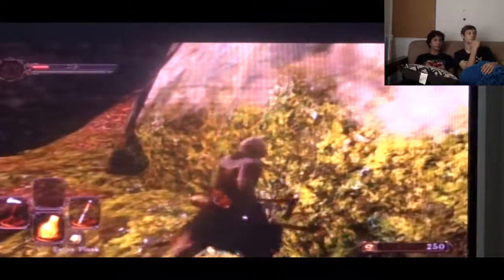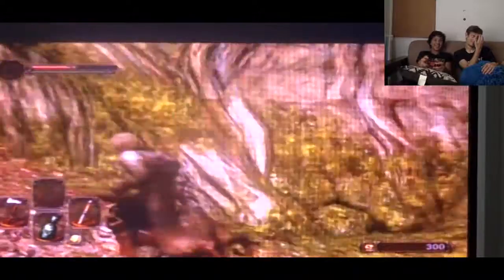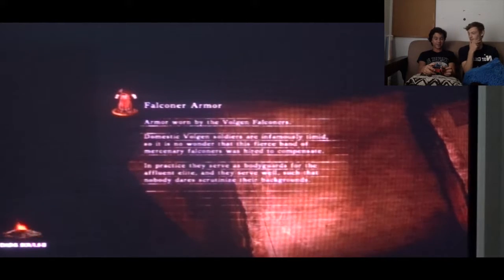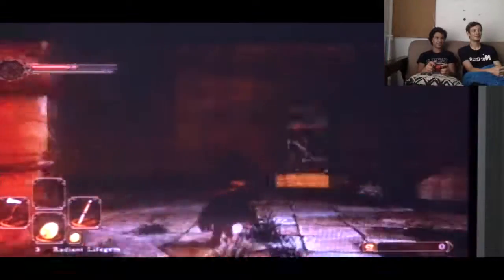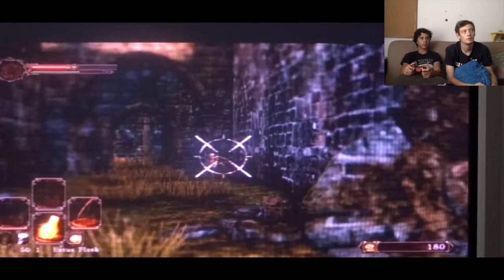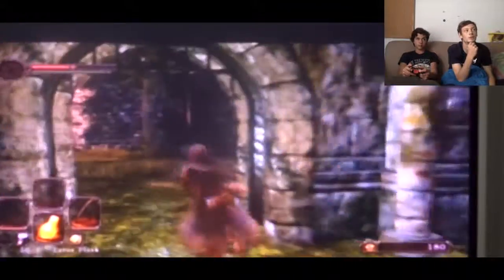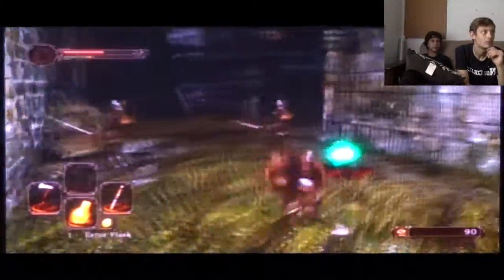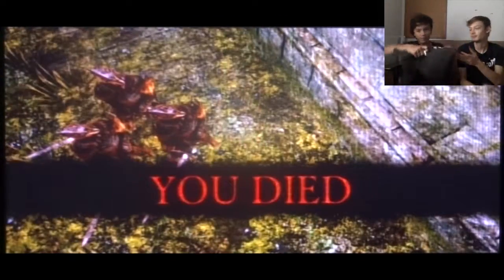Aidan plays for the first time! - Dark Souls - Part 3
As always keep the AW YEA spirit with you!

All music was gotten from:
IMovie sounds and effects.